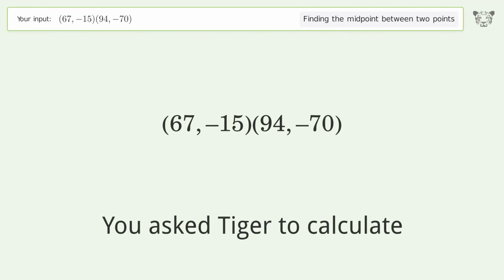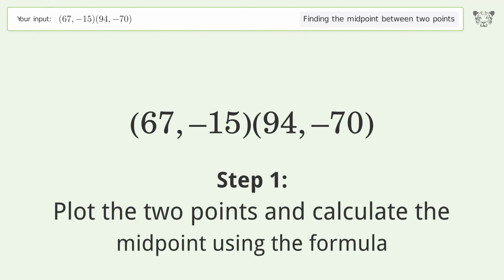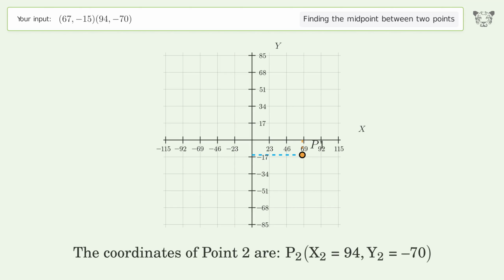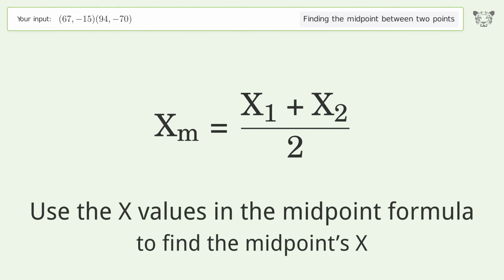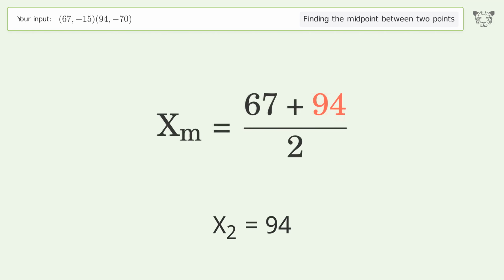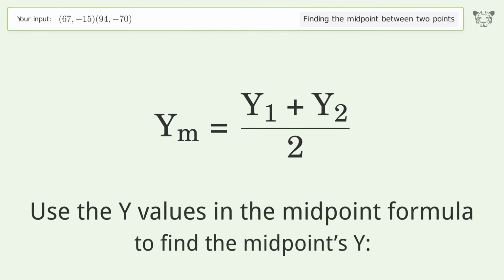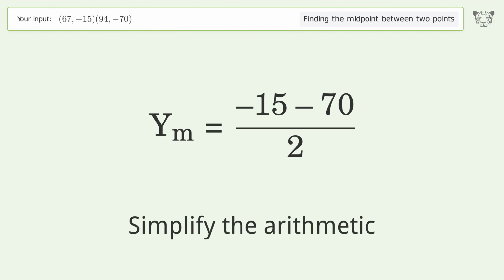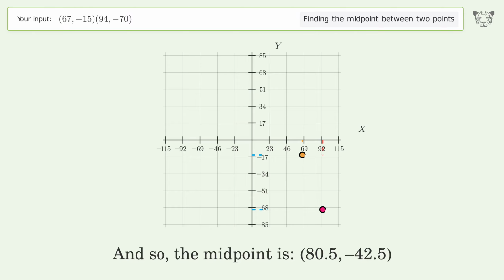Find the midpoint between two points p1 (67,-15) and p2 (94,-70): Step-by-Step Video Solution